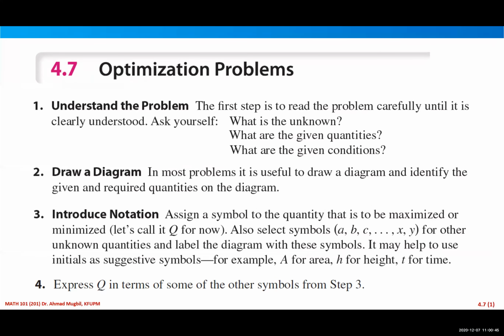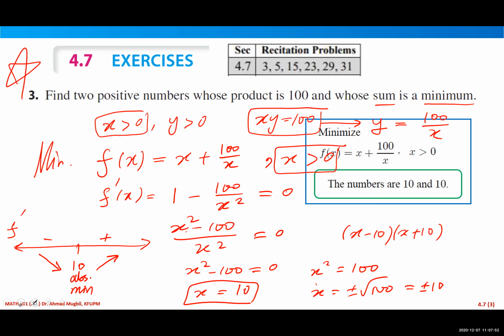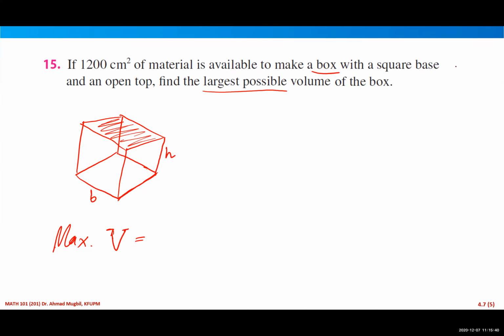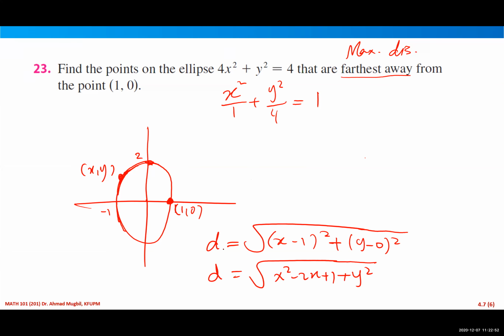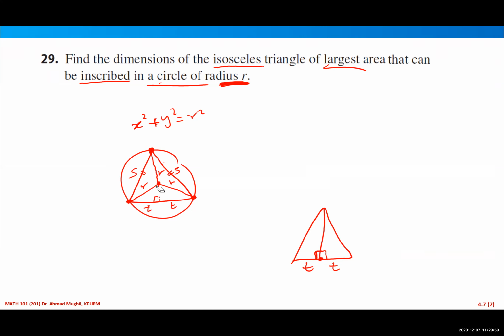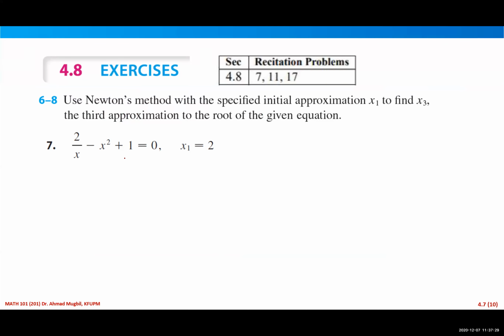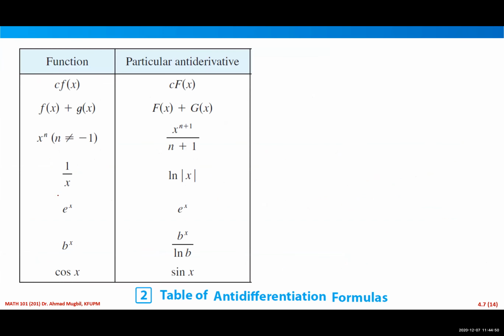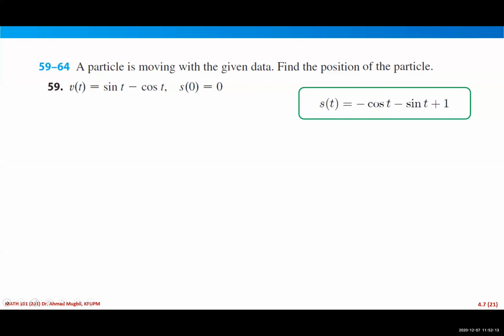MATH101, 4.7+4.8+4.9 Recitation Exercises, Optimization Problems + Newton's Method + Antiderivatives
4.7 Optimization Problems
4.8 Newton's Method
4.9 Antiderivatives
These recordings are for my MATH101 Recitation Classes in Semester 201.
20201207
MATH101 Lectures playlist Link is